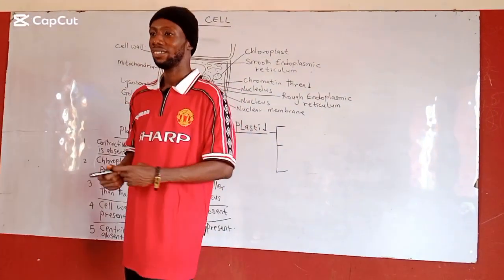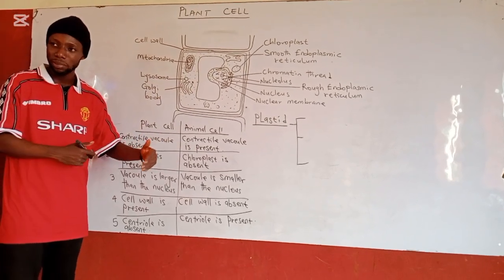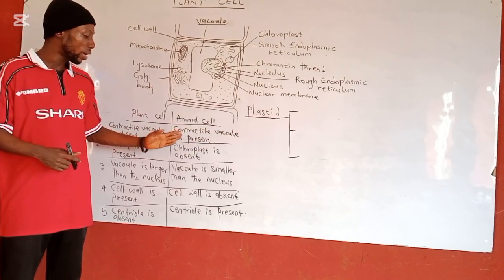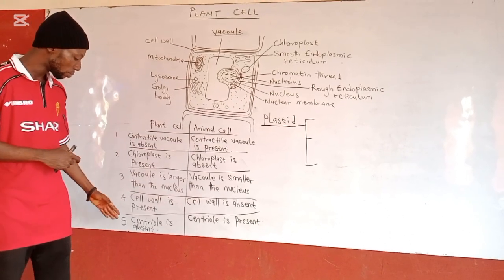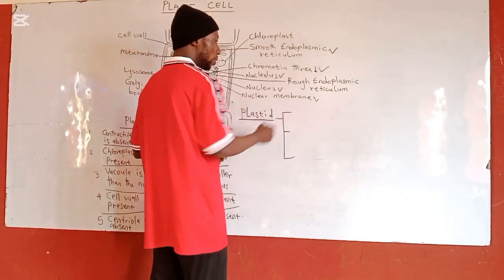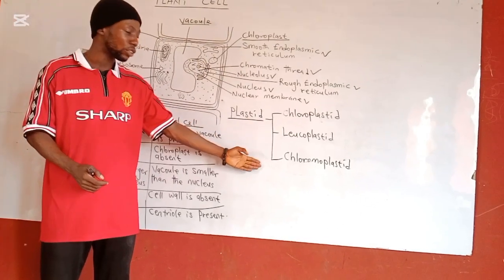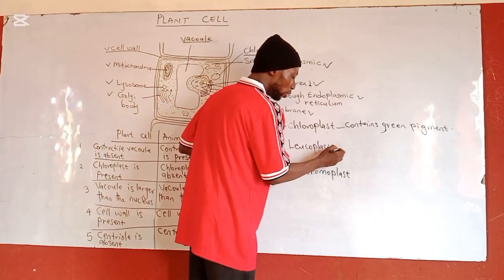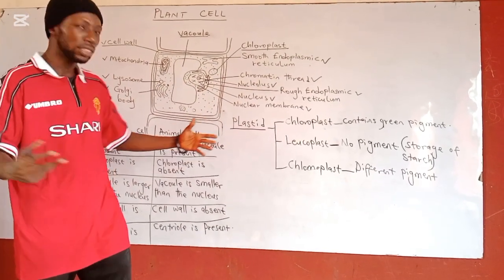Plant Cell (Cellular structures and functions)